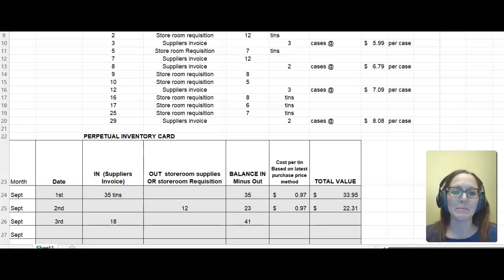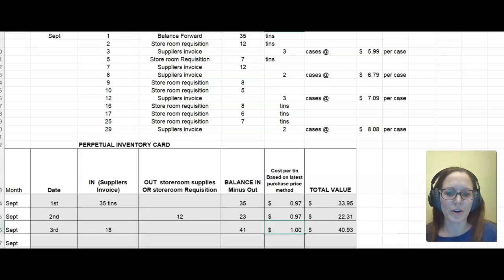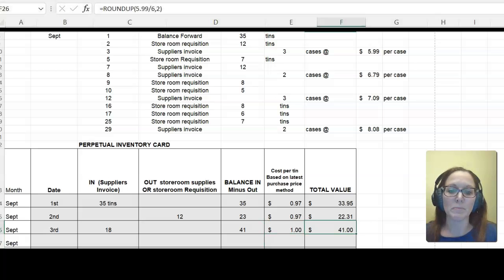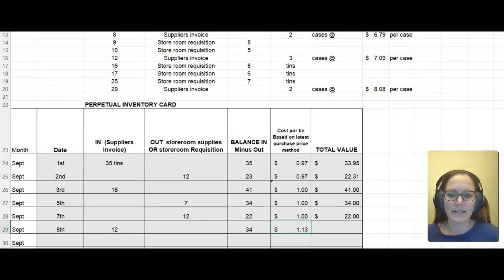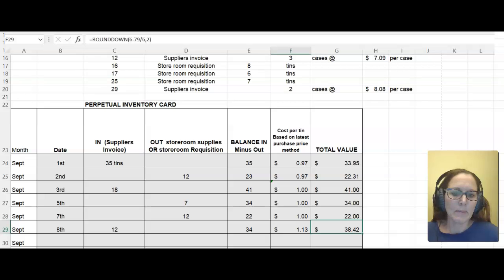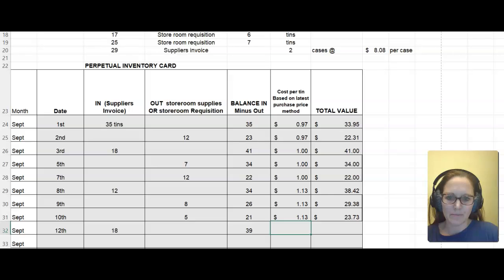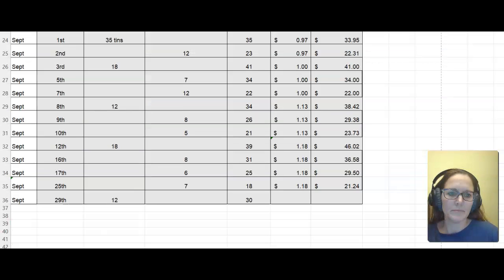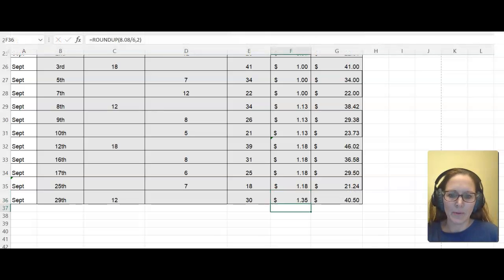NFSM 223 Week 3 Screencast Natasha Lawrence